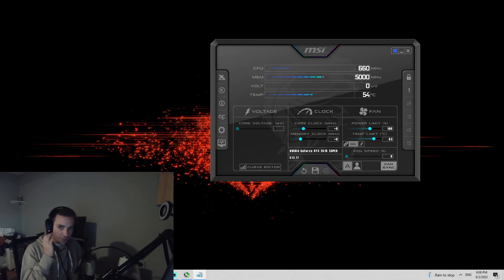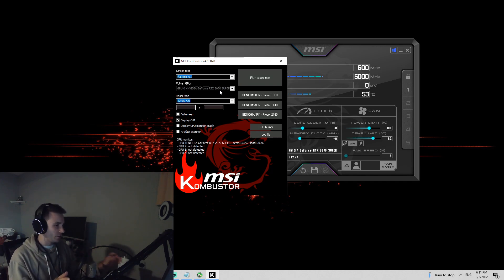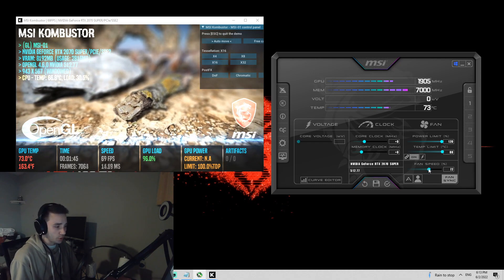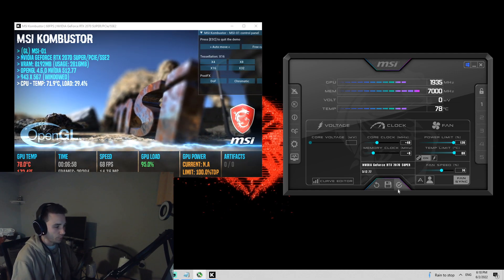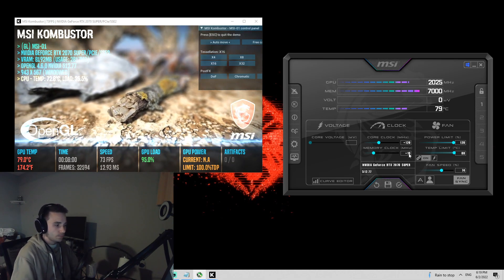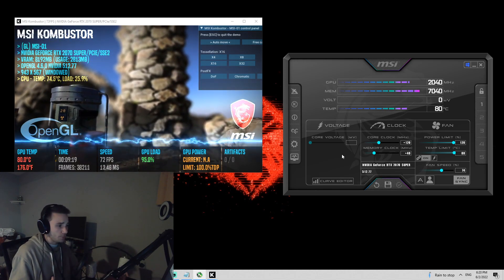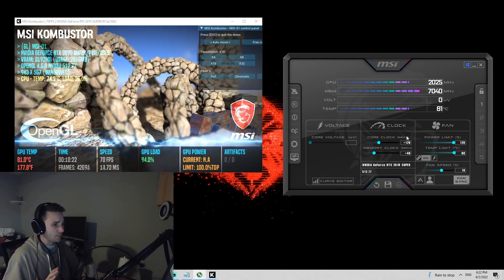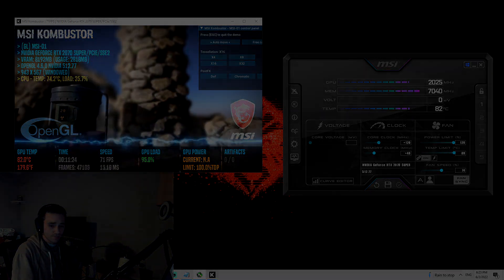How To OVERCLOCK Any GPU 🔧 Ultimate Universal Guide 2022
UNIVERSAL Guide to Overclocking *ANY* GPU in 2022. Free, Fast and SIMPLE! This will maximize performance on GTX / RTX or RX gpus!
Lets try for 2000 LIKES! 👍

Get the most performance out of your nvidia, AMD, Radeon, GTX, RX and other GPUs!

0:00 Overclocking Applications
0:44 Opening MSI Kombuster
1:25 Power Limit/Temp Limit
1:45 Fan Speed
2:47 Core Clock/Memory Clock
5:20 Core Voltage
5:40 Saving Profile/Applying at Startup/Recap